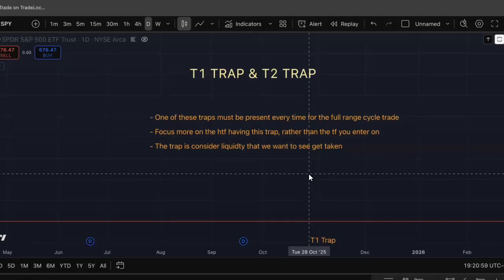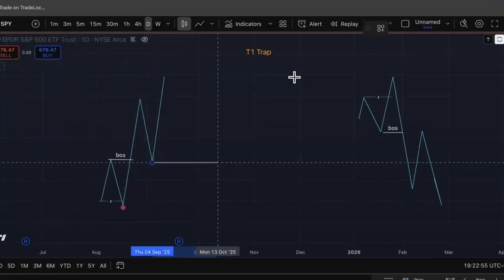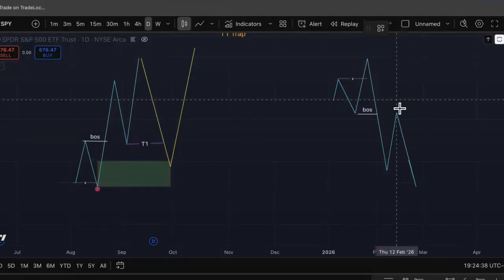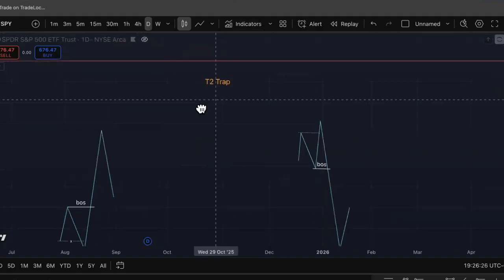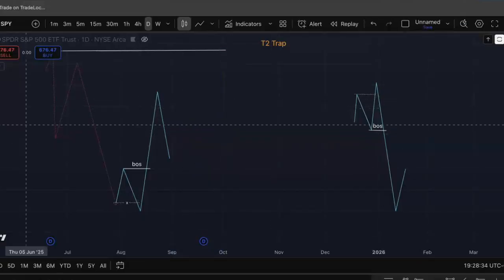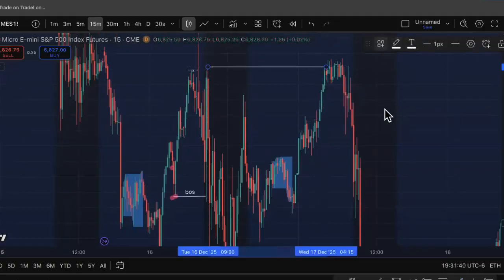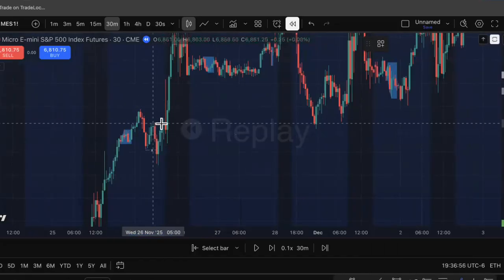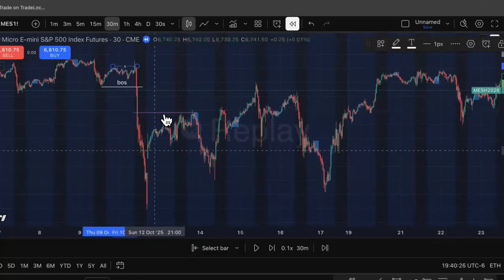T1 & T2: A Structured Trading Framework